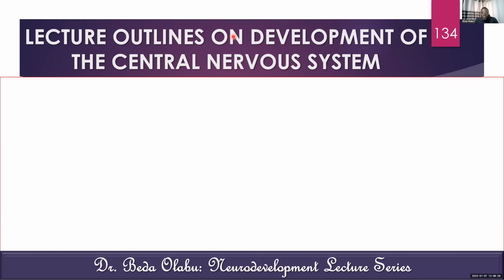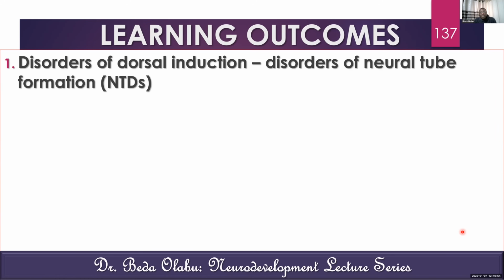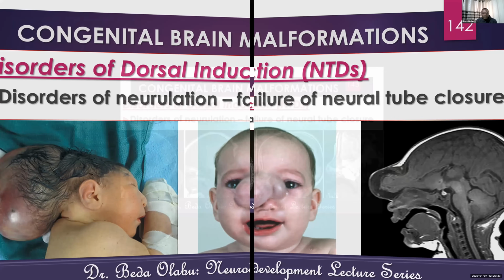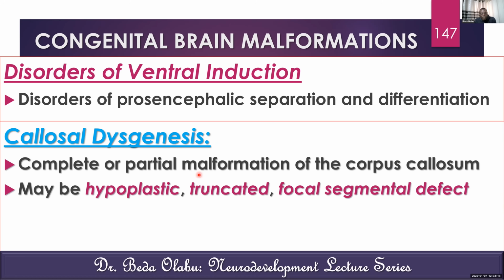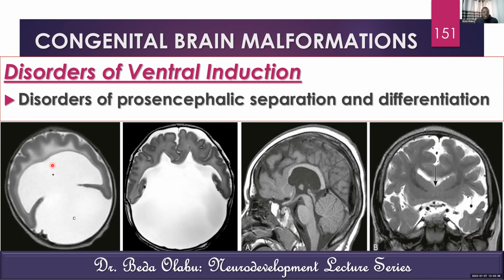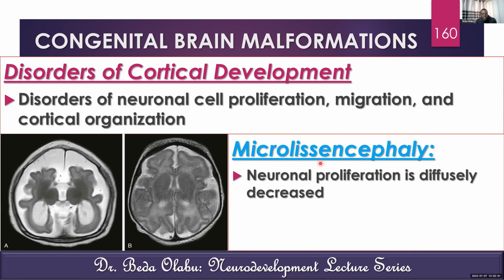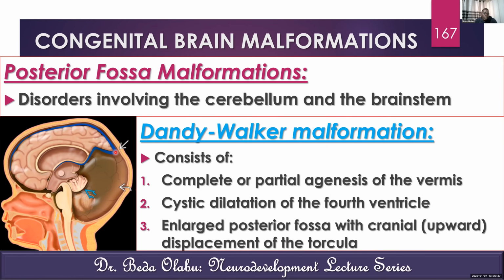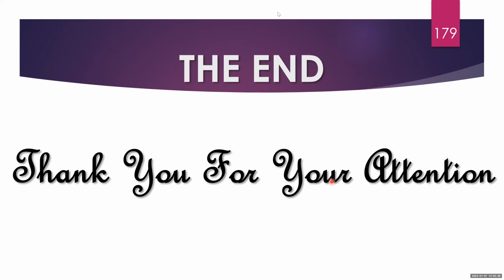DEVELOPMENT OF THE CNS PART IV - CONGENITAL MALFORMATIONS OF THE BRAIN & THE VENTRICULAR SYSTEM